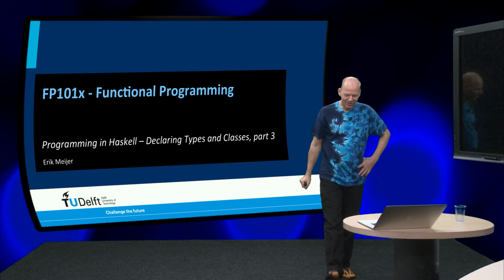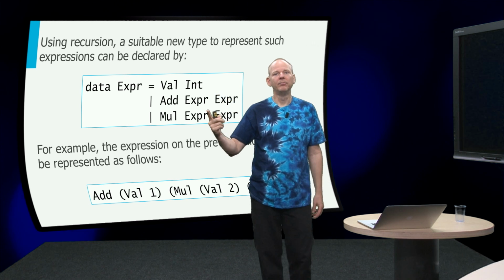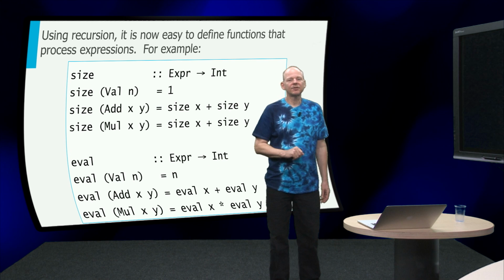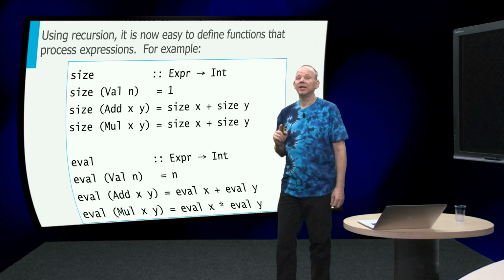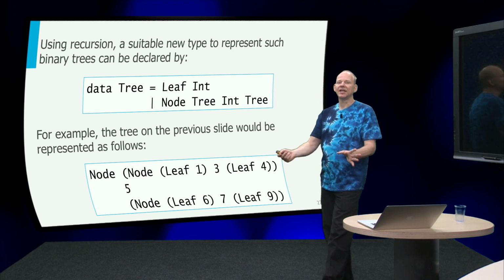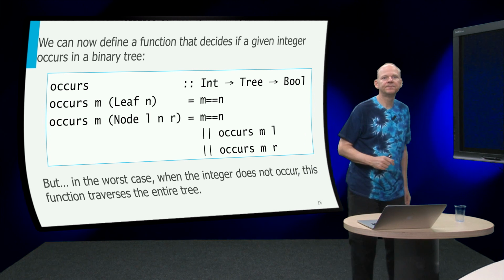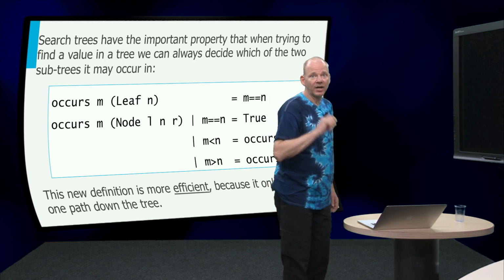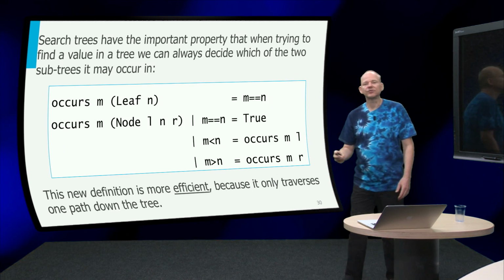Programming in Haskell chapter 9 Declaring types and classes part 3